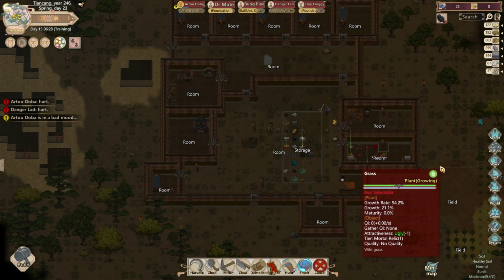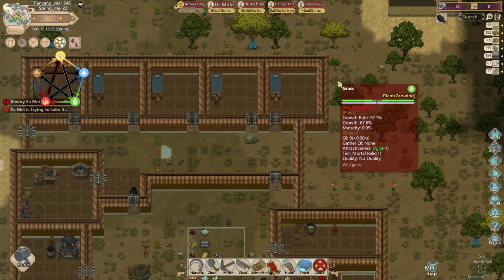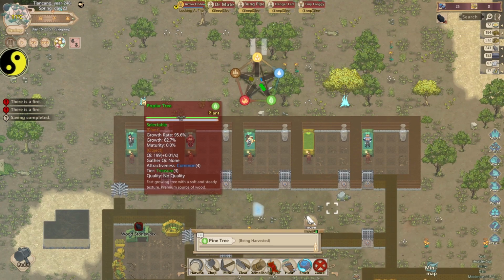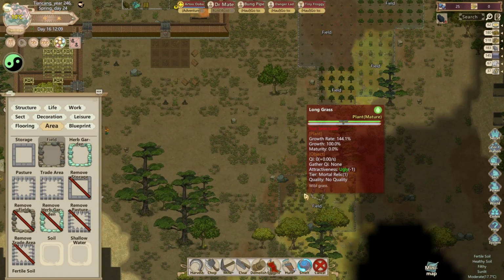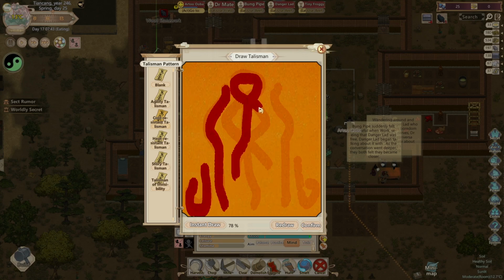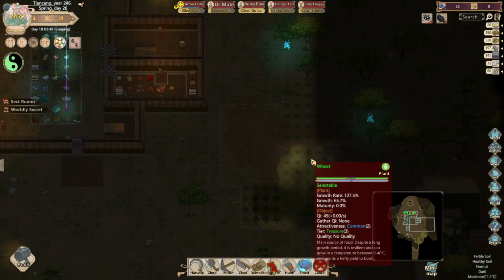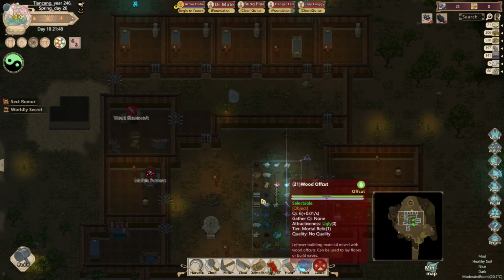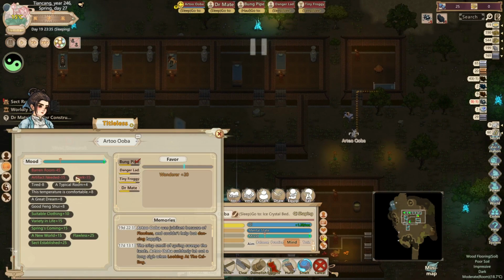Observing the Five Elements! | AMAZING CULTIVATION SIMULATOR gameplay #3 (1.0 English)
Now we have an elite Inner Disciple, we can observe the interactions of the 5 elements and Feng Shui in more Amazing Cultivation Simulator gameplay.

More of the best indie games from Randomise User! In this let's play Amazing Cultivation Simulator gameplay review we see how to get started in the full release, English language 1.0 version of this colony builder based around Chinese mythology and originally only released in Chinese.

In episode 3 we have our new Inner Disciple Artoo, who no longer does the menial work of the colony, but focuses on Cultivation and improving themselves. It lets us build an Observatory, which gives us an overlay that lets us examine every item and place on the map for how the 5 elements interact, as well as how well each room is tuned to Feng Shui.

We tweak our rooms based on this knowledge, moving our sect from having Ominous feng shui to Auspicious overall. We also improve the mood of our Inner Disciple by giving them new clothes, weapon and attempting to forge an artifact.

Official description: "Rise up in a search for immortality in this strategy sim and management game based on Chinese mythology. Rebuild your sect and train new disciples through the path of cultivation. Research magic and gather mystical artifacts, face ancient dangers and other sects in your path to spiritual ascension."

Developed by: GSQ Games
Version: 1.06
Amazing Cultivation Simulator 1.0 release date: 25 Nov 2020